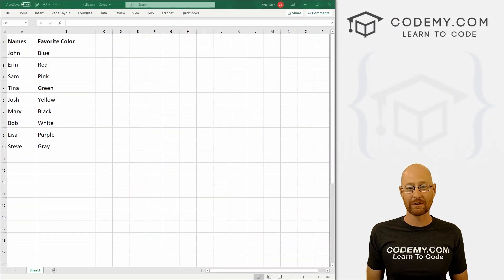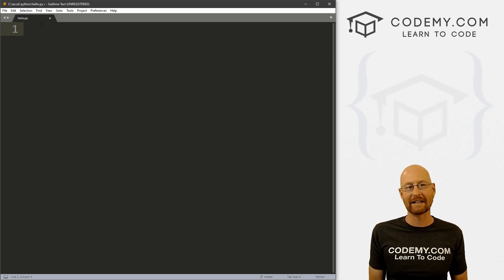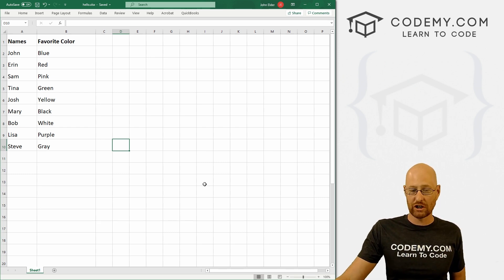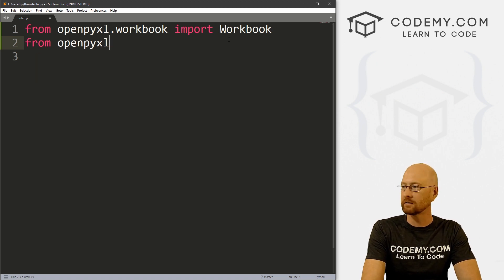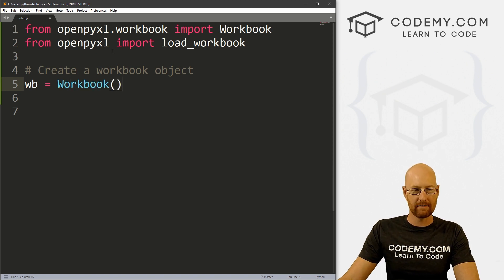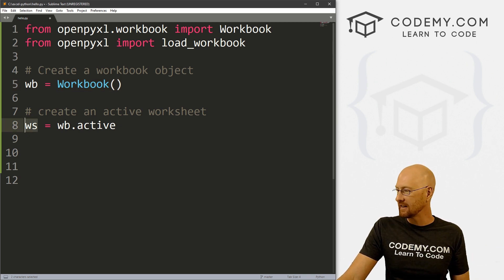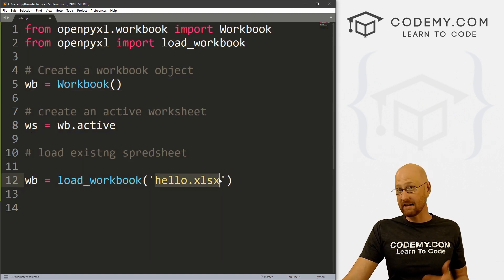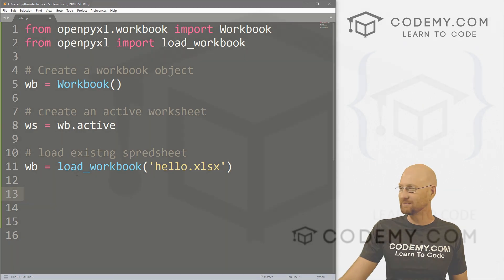Connect Python To Excel - Python and Excel With OpenPyXL #4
In this video we'll create our first program to connect Python with Excel.

First we'll need to import openpyxl into our Python program.  Then we'll create a Workbook instance, and set an active sheet to work on.

Think of excel itself as the workbook, and the actual spreadsheet itself as the worksheet.

After that we'll load the actual Excel file that we want to play with.